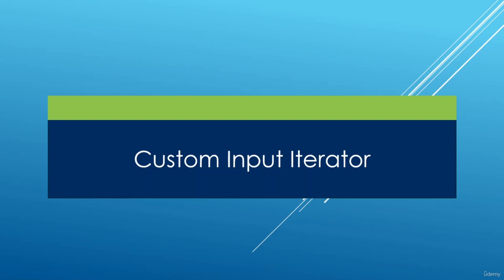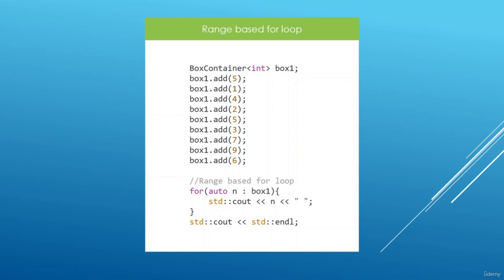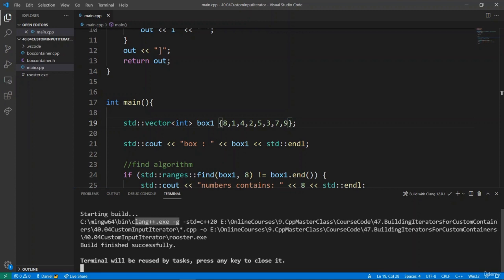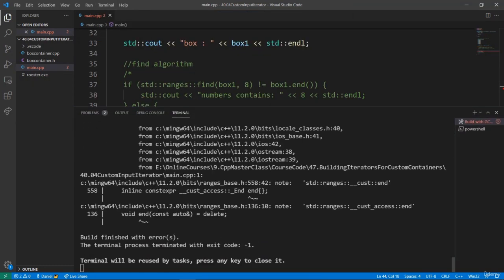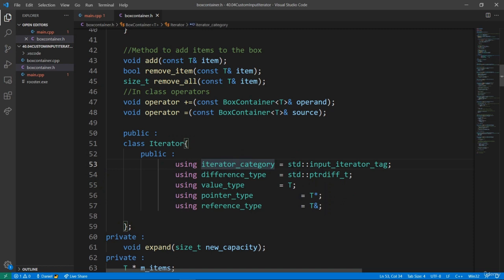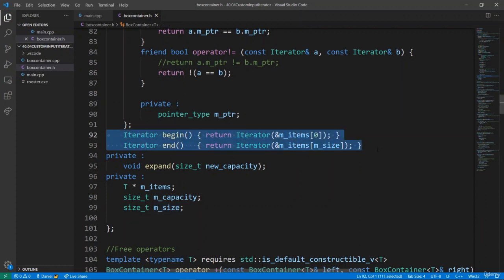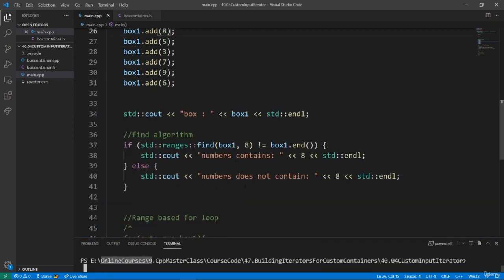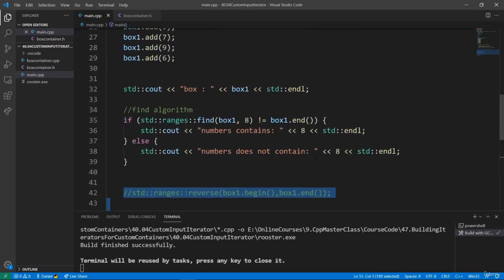004 Building Custom Input Iterators